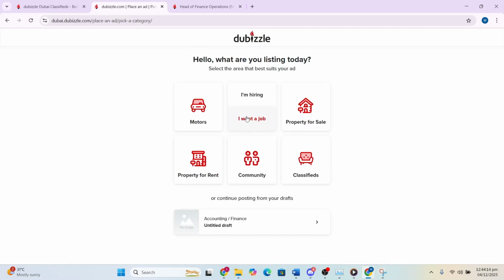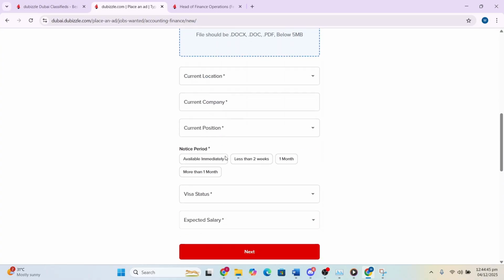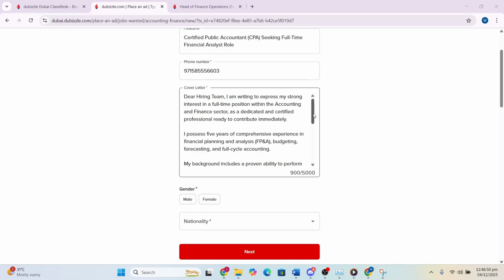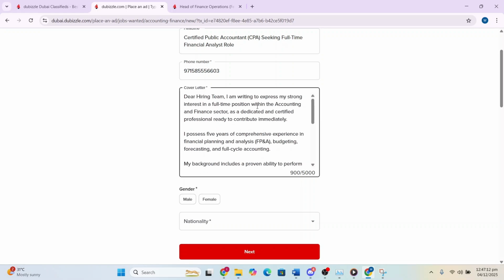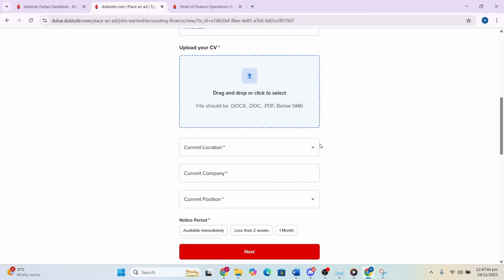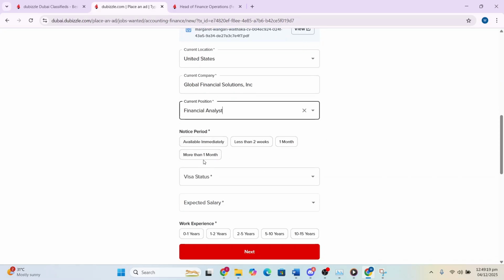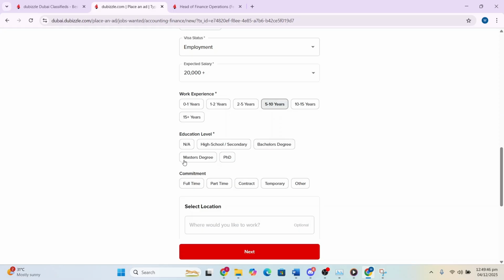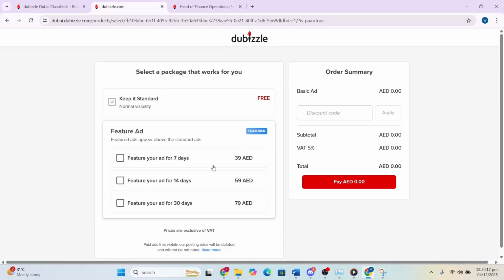How to ADVERTISE MY CV on dubizzle (Step by Step)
This guide explains how to advertise your CV on dubizzle so employers can discover your profile and contact you about relevant job opportunities. Please consider liking the video and letting us know if you have any comments, ideas or questions, we really appreciate any feedback! We have plenty of other tutorials on our channel so come and see if we can help you with anything else :)